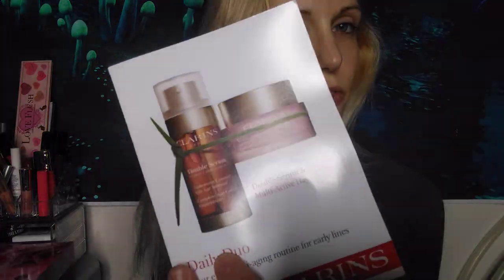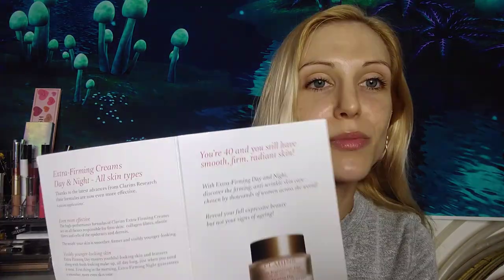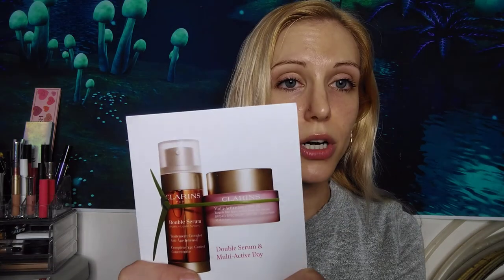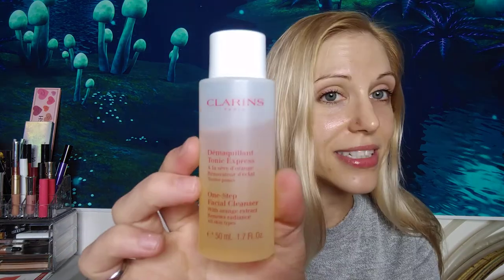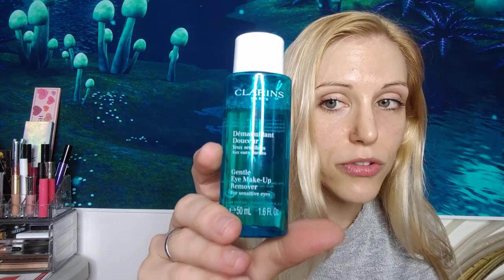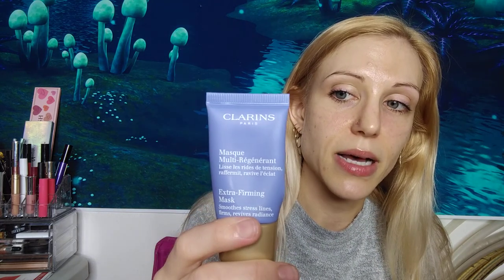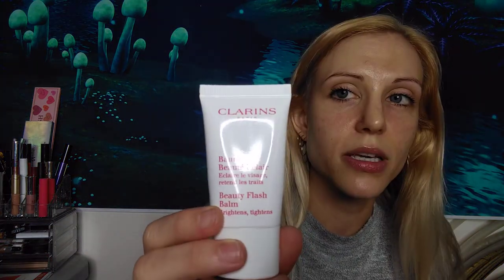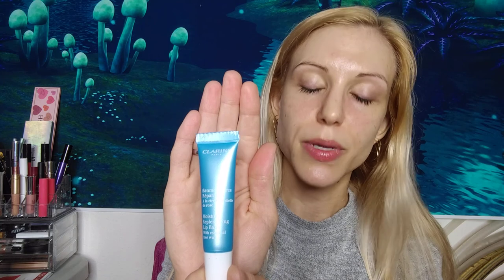One Brand (Skincare) Tutorial: Clarins 2-Week Trial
IMPORTANT INFO: I'm holding off on my finalized review after I do some less expensive brands. Also you may see my face shift in fat distribution because I'm trying to gain weight (obviously skincare doesn't impact it but it could impact perceptions of effectiveness).

Review @ 4:48

Products Tested:
One step facial cleanser
Gentle eye makeup remover
Double Serum
Pore minimizing serum
Multi active jour cream
Super Restorative Total Eye Concentrate
Extra Firming Mask
Beauty Flash Balm
Moisture Replenishing Lip Balm

Cost of 2-week trial:
Facial cleanser 2.38
Makeup remover 2.86
Serum 24.92
Pore serum 15.12
Moisturizer 22.68
Eye cream 23.80
Mask 15
Balm 5.65
Lip balm 4
Total: 116.41 or 58.21/week